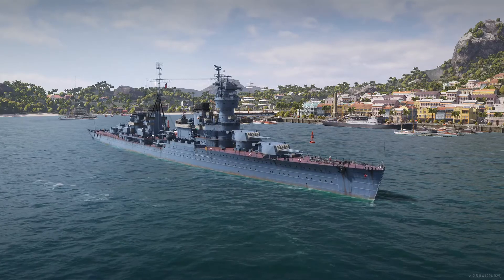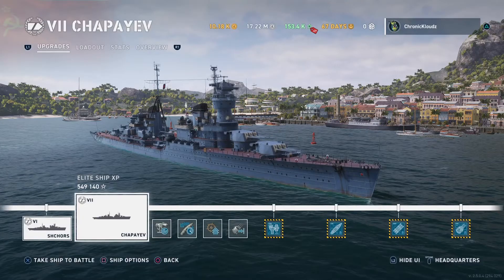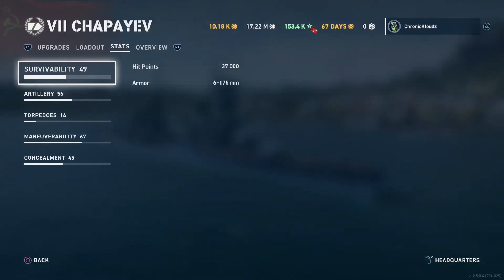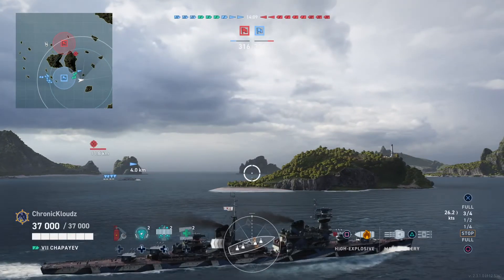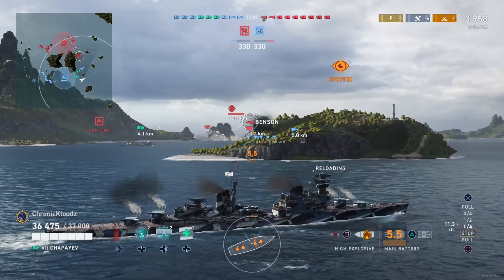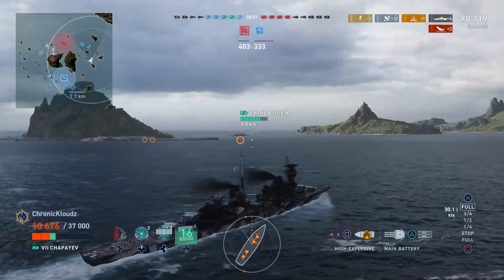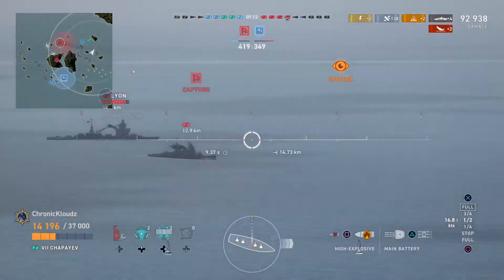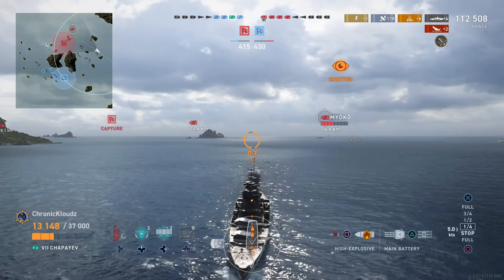The Ussr Chapayev Review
My Thoughts on the Chapayev, with a brief history as well as stats,commander build, and good showcasing gameplay.